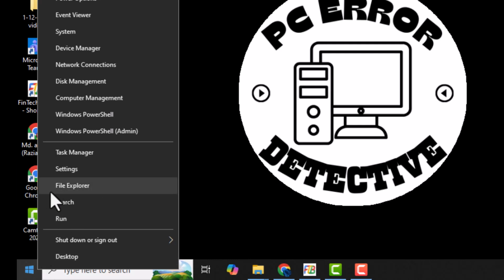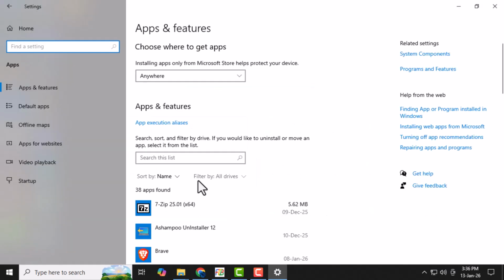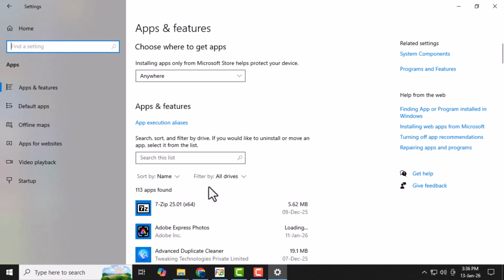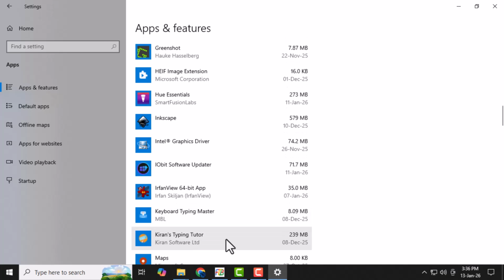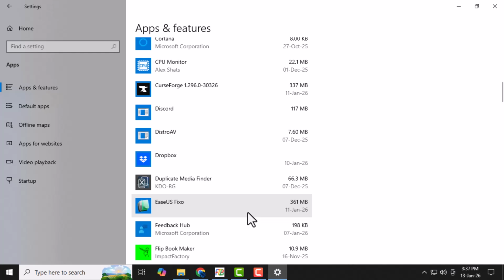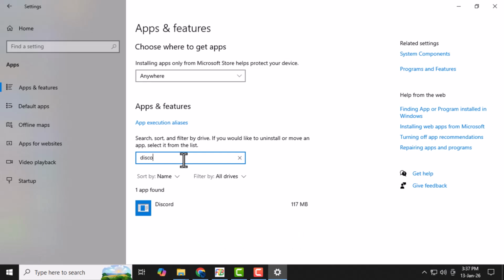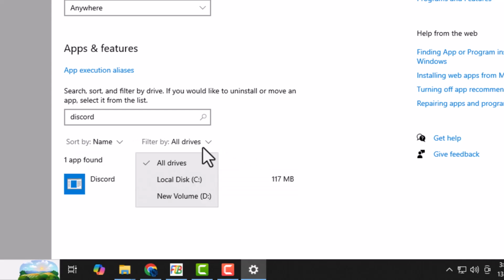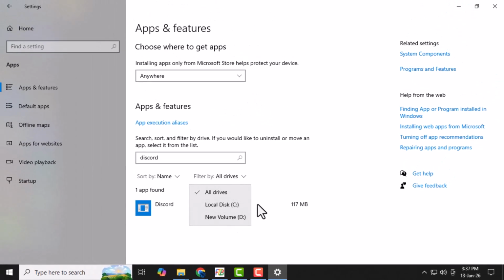How To Find Installed Programs In Windows 10 | Complete Guide (2026)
📝 This video provides a complete step-by-step guide on how to find installed programs in Windows 10. We show you exactly where to go to view and manage all the apps on your computer, including desktop applications and Microsoft Store apps. You'll learn how to navigate the Settings menu to access the full list of installed software. We also cover useful features like searching for specific apps, sorting by size or date, and filtering apps by drive location. This tutorial from PC Error Detective will help you quickly take control of the programs installed on your Windows 10 system.

⏱️ -- TIMESTAMPS --
0:00 Introduction & Video Purpose
0:12 Step 1: Right-Click the Windows Start Button
0:28 Step 2: Click on Settings
0:40 Step 3: Click on Apps
0:51 Step 4: Click on Apps & Features
1:02 Step 5: Scroll the List of Installed Programs
1:15 Step 6: Use the Search Box
1:26 Step 7: Use Sort By Options
1:37 Step 8: Filter by Drive
1:49 Conclusion & Channel Subscribe